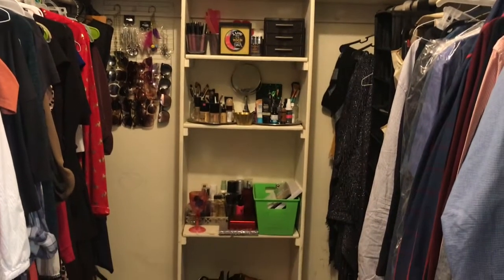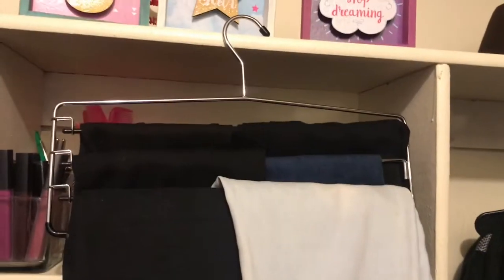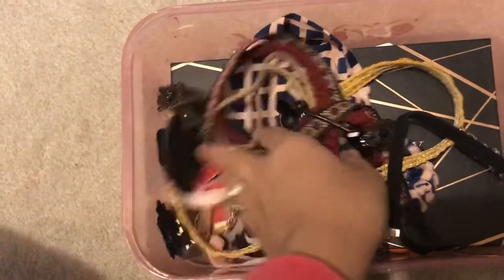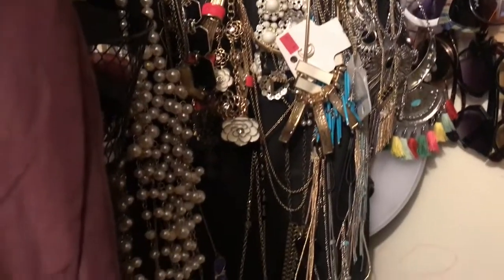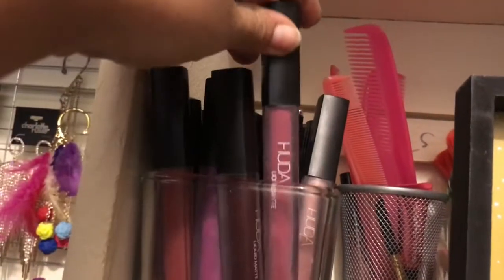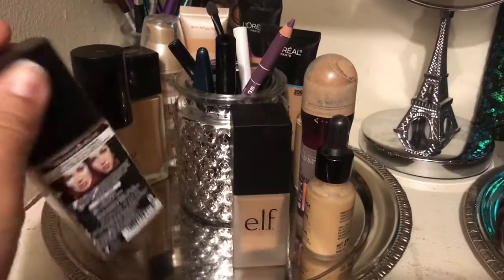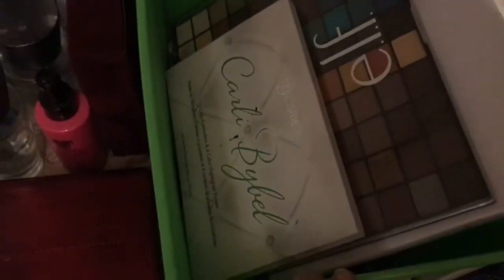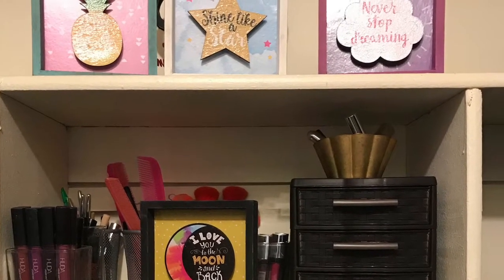dollar tree closet organization / real life closet tour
dollar tree closet organization
so here is my most awaited video my closet tour
its cheap and comfortable